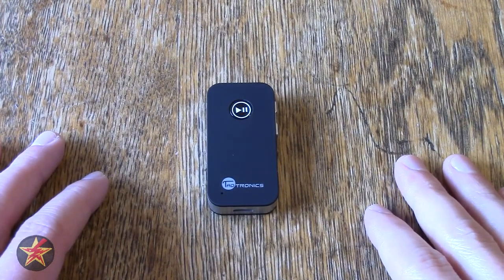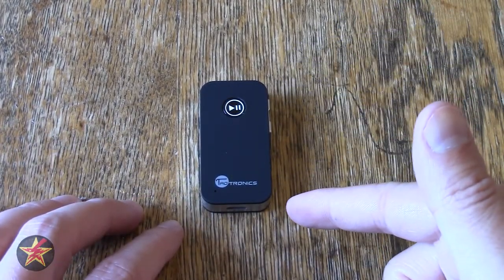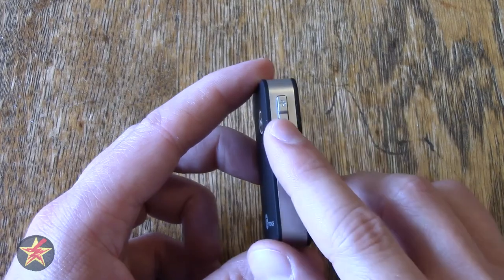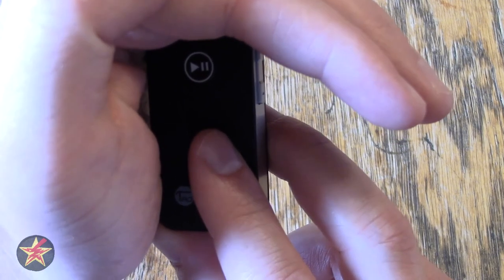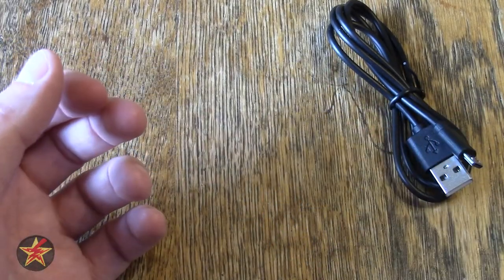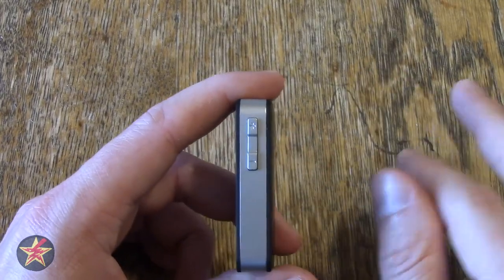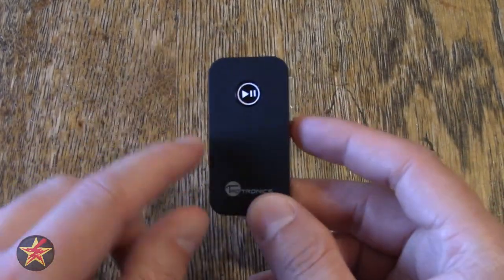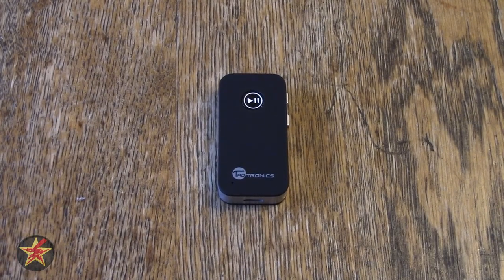TaoTronics Bluetooth Receiver (TT-BR05) Review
So what do having a newer phone and a older car have in common?  The ability to play audio from your phone to your car.  What can fix that?  The TaoTronics Bluetooth Receiver (TT-BR05).  With this even if your phone does not have a head phone plug, or your phone does not have Bluetooth you can wireless listen to audio.

But don't take my word for it watch and find out for yourself.

Misc.